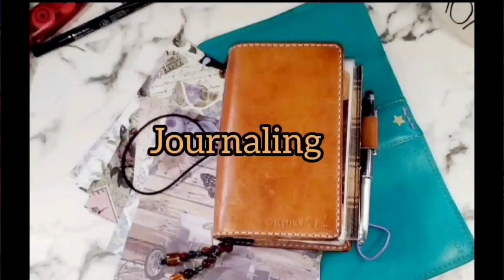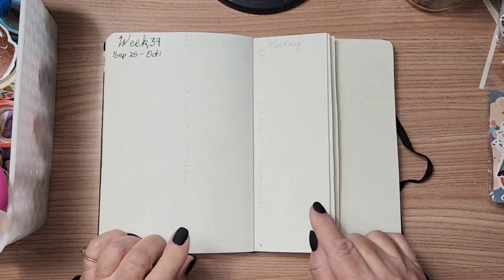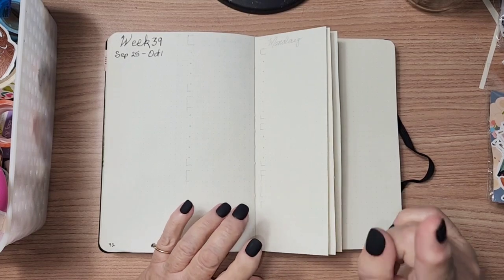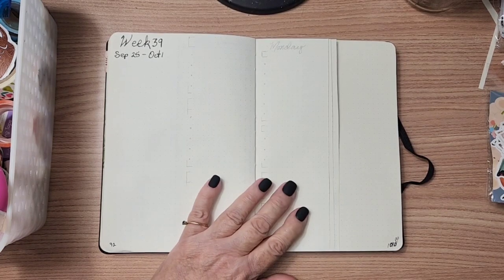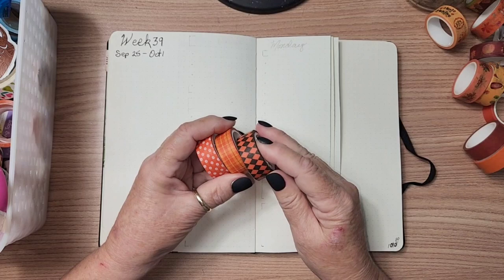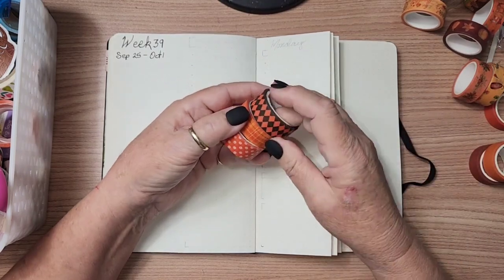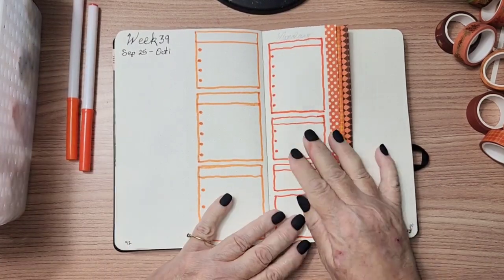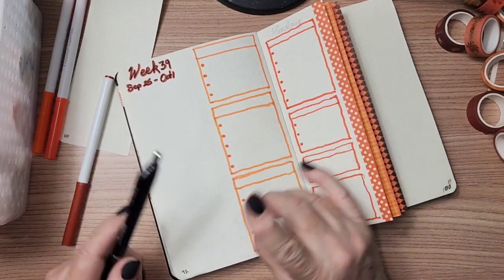Weekly Planner Set-up from Scratch in my Bullet Journal / Week 39 / Sep 25th to Oct 1st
12 Rolls Fall Washi Tapes Lorvain Thanksgiving Masking Tapes Orange Plaid Maple Leaves Turkey Tapes Autumn Pumpkin Decorative Tapes for Thanksgiving Gift Wrapping Scrapbook Journal Craft DIY Supplies

Thewashitapeshop.com